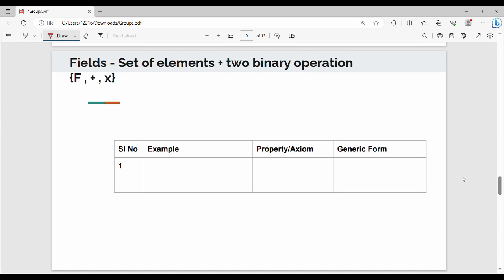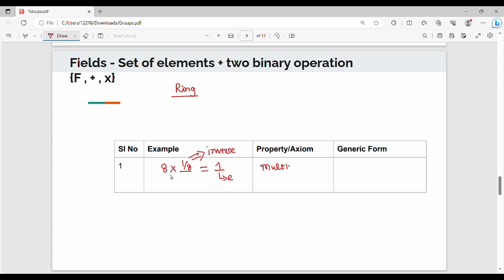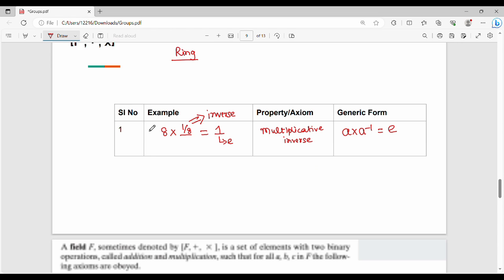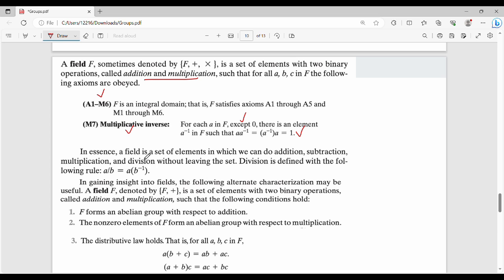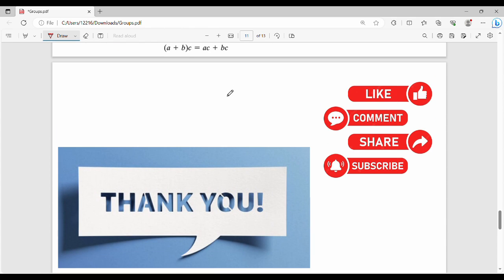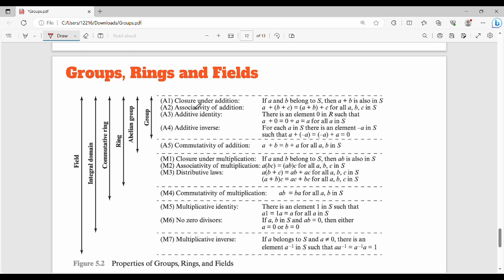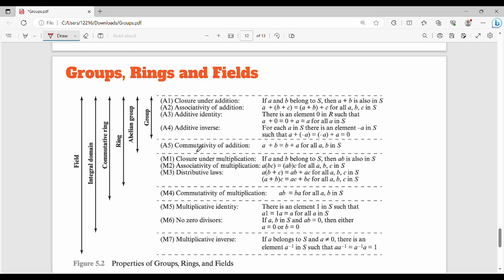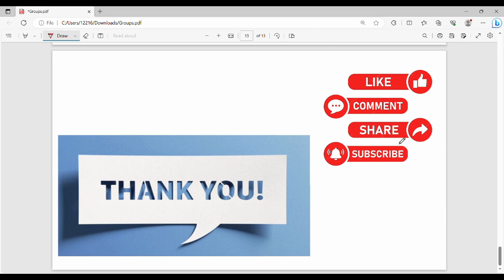2.7 Fields in Tamil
I have discussed about algebraic structures and fields